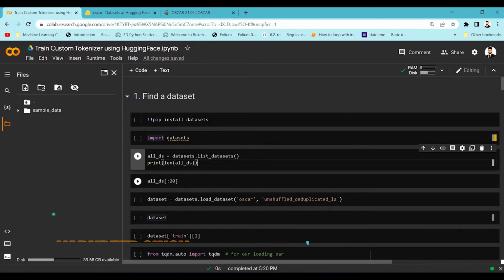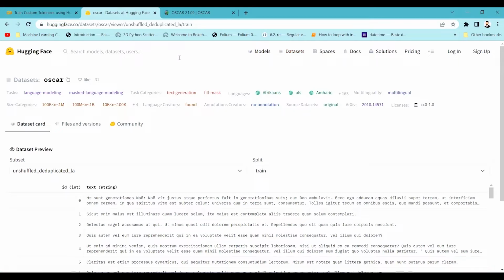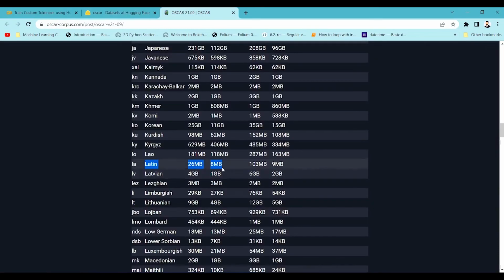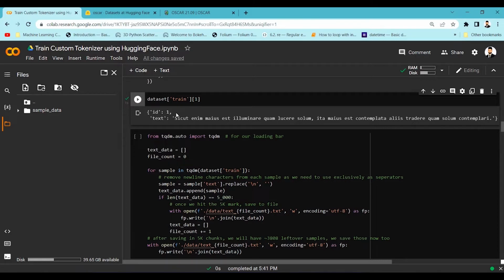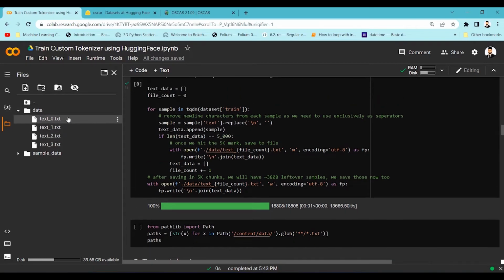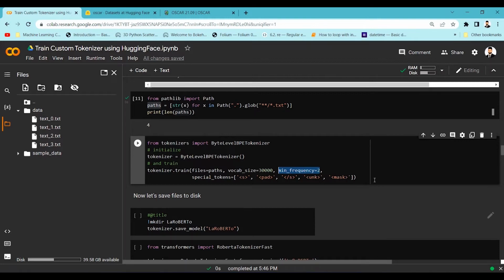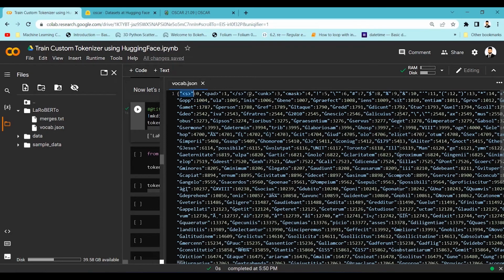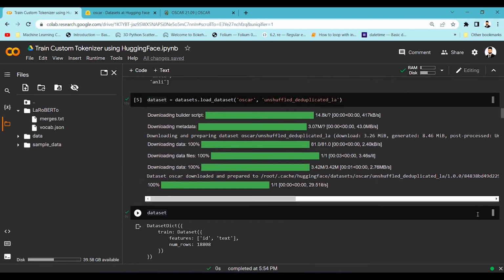Train Custom Tokenizer using Hugging Face from Scratch | NLP | Byte Pair Tokenizer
✅ Recommended Books to Read on Machine Learning And Deep Learning:

👉 1. Natural Language Processing

👉 4. Practical Machine Learning for Computer Vision